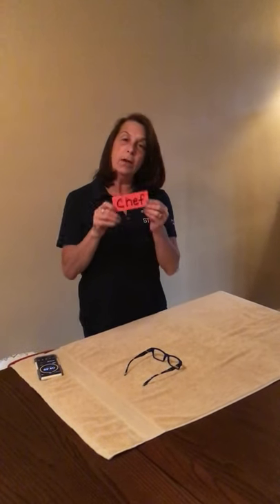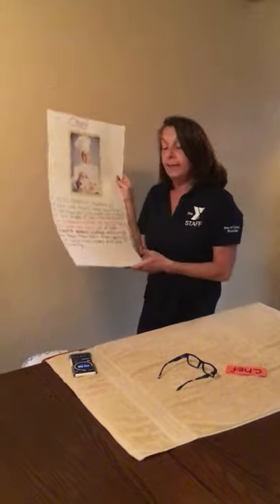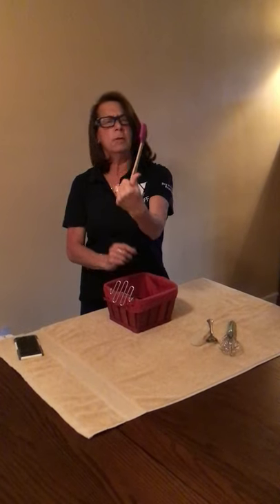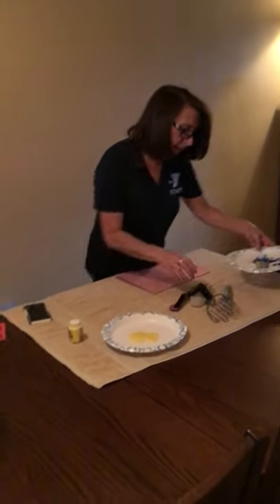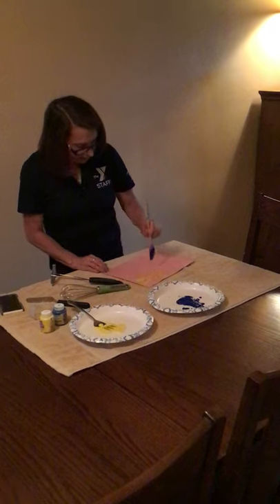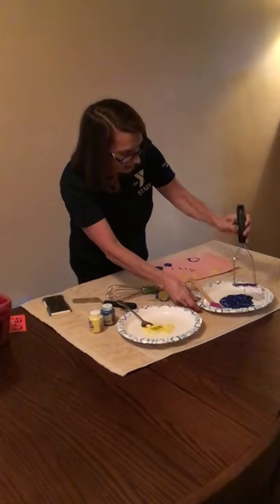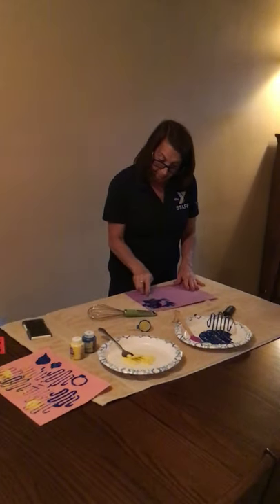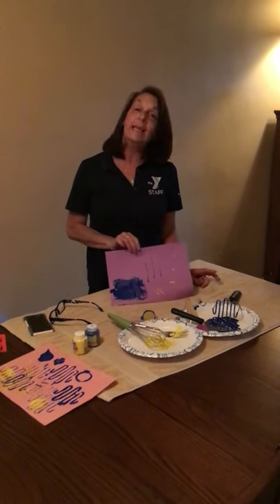YMCA Virtual Preschool - All About Chefs and Painting with Ms Allison